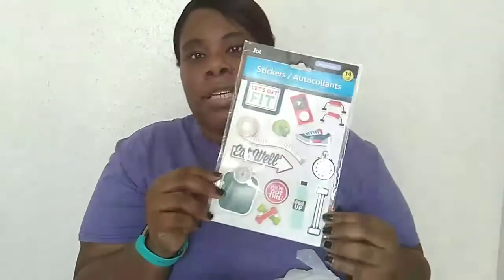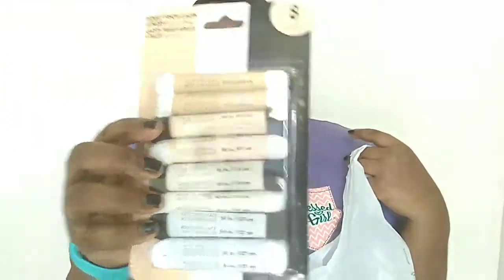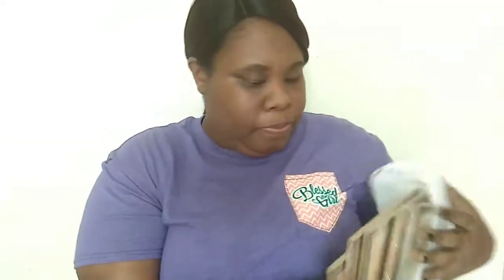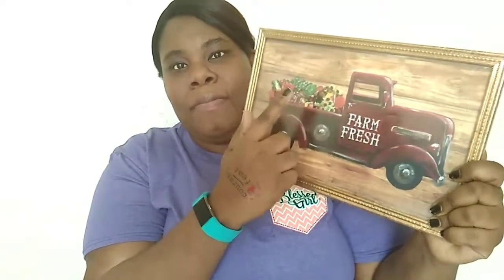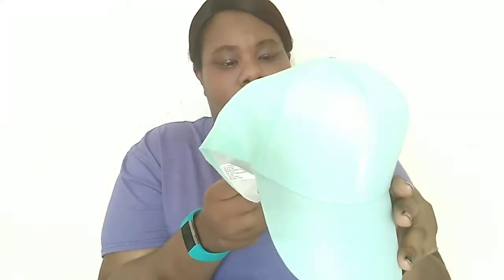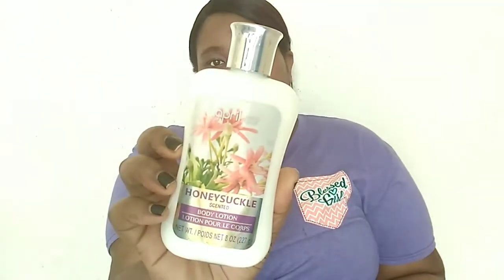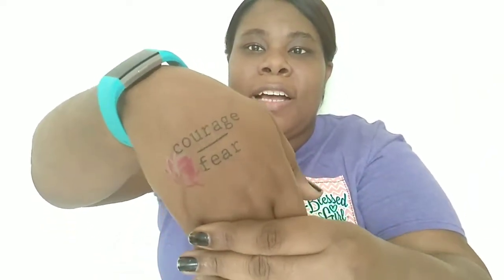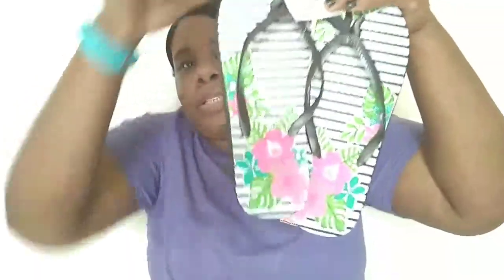Dollar Tree Haul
If you are New to my channel Welcome I'm glad you are here with Good Vibes if you haven't already done so please support my channel it's totally free all you gotta do is press that red button on your screen that says Subscribe also hit that thumbs up and turn on post notification so that you can enjoy this channel anytime I up load a New Vlog Weekly and here's a link to look threw my videos ⤵️

youTube.com/c/AndreaE3069